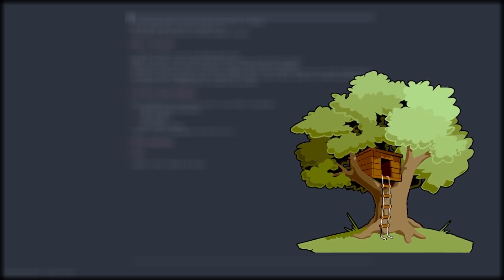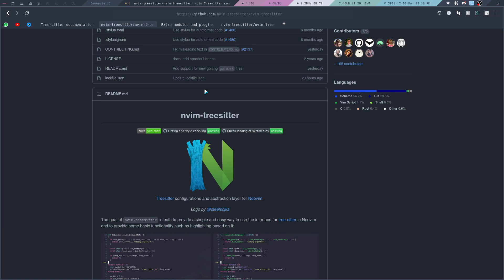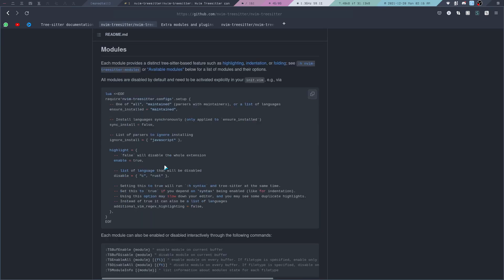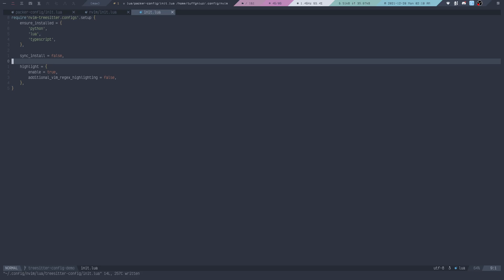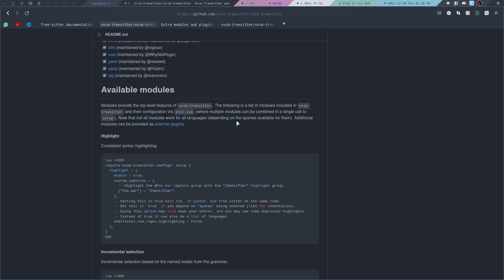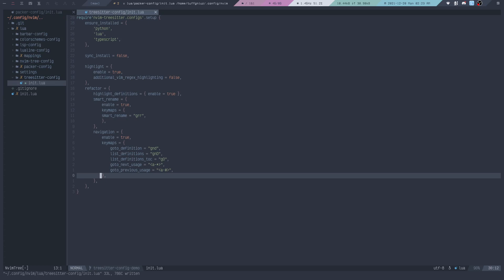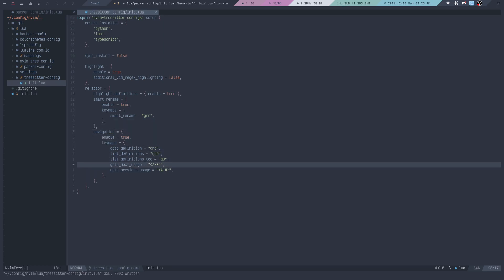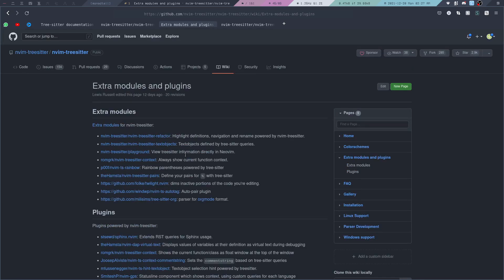Neovim Tree-Sitter - Configuring Neovim Part 4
With the neovim tree-sitter plugin we can have support for the tree-sitter parser generator tool right inside of neovim. Tree-sitter is capable of building a concrete syntax tree for a source file and efficiently update the syntax tree as the source file is edited. Witn tree-sitter configured for neovim we can have improved (and faster) syntax highlighting, code navigation and code refactoring.

Tree-sitter can be used for a variety of language and has different parsers for each language that is currently supported. With neovim tree-sitter you can easily install a parser with the :TSInstall command. Another way is to just add the language inside the list of ensure_installed options inside the neovim tree-sitter config setup.

In this video we will specifically see how neovim with the power of tree-sitter can give us improved syntax highlighting, a more intelligent way of navigating through or code and renaming with the neovim tree-sitter refactor module.

► Keychron K2
► Thinkpad x260